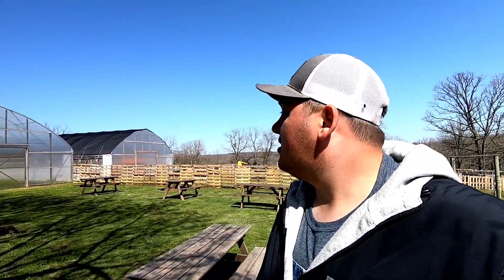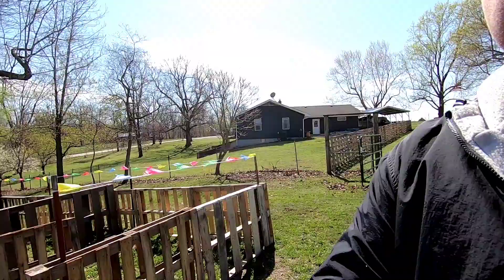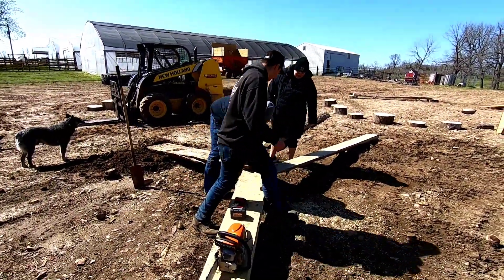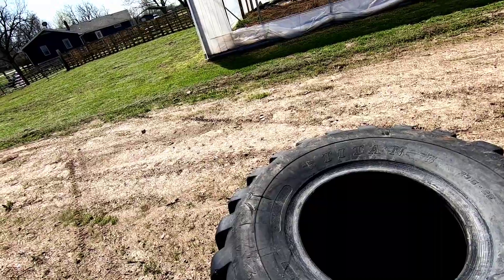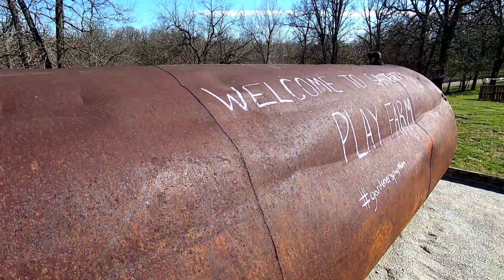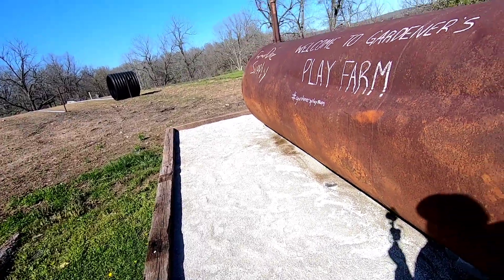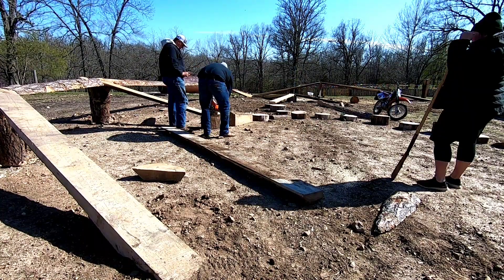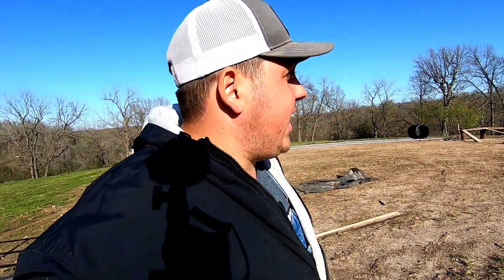Building Play Farm!